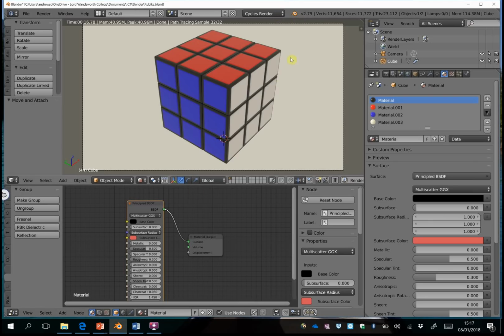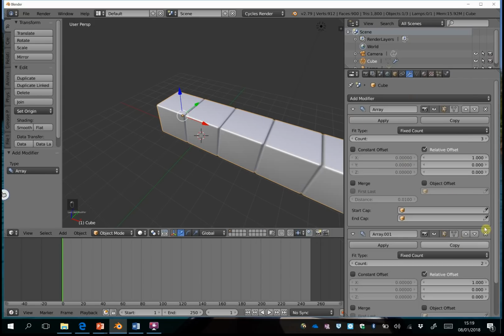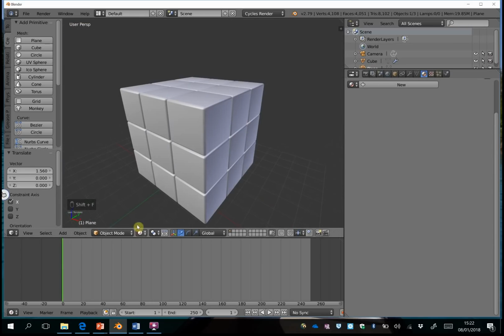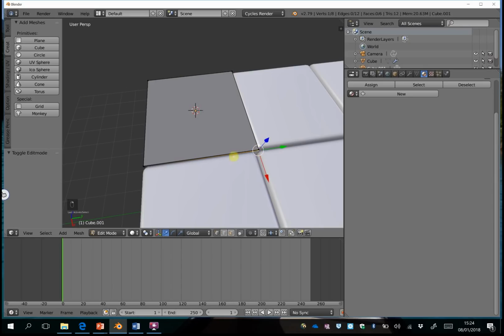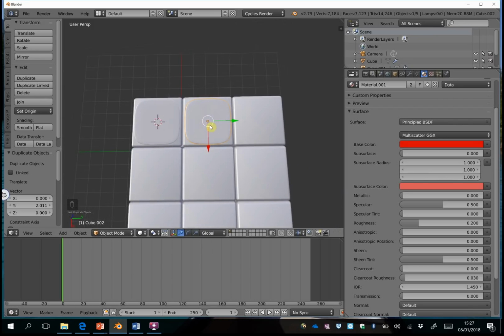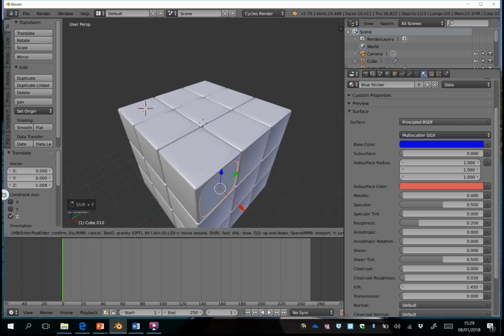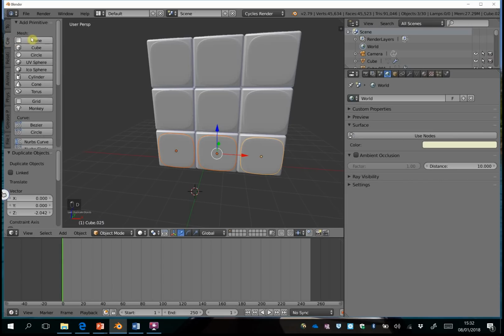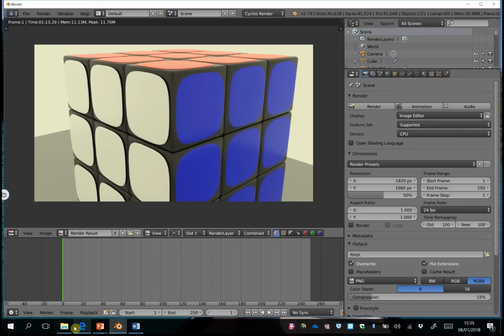How to create a basic rubiks cube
Creating a basic rubiks cube using Blender. In this tutorial we look at using arrays, bevel, duplicating, basic materials using Principled BSDF and rendering a final image.